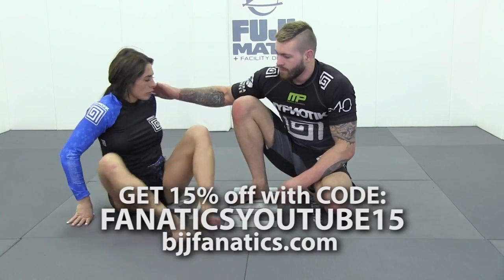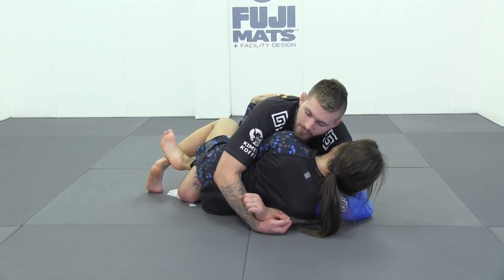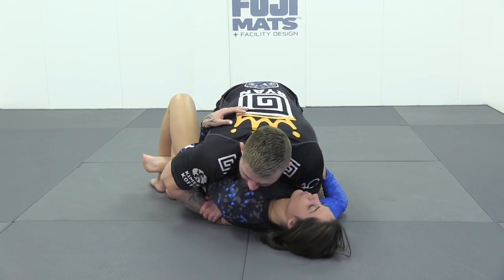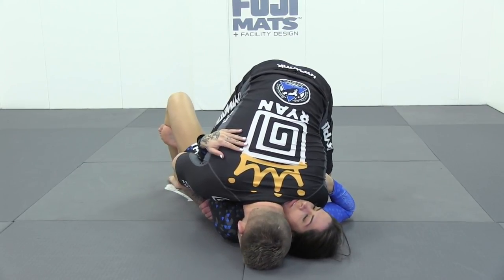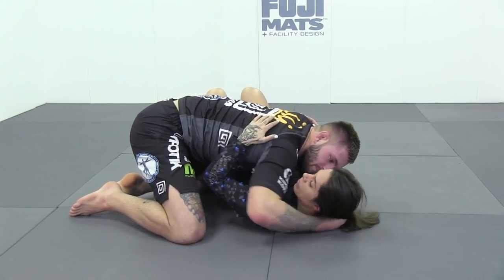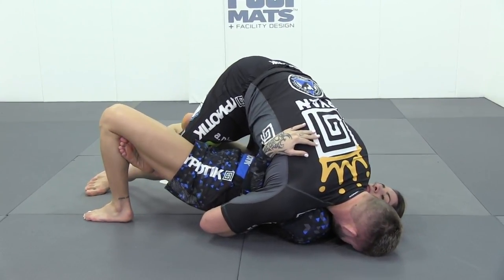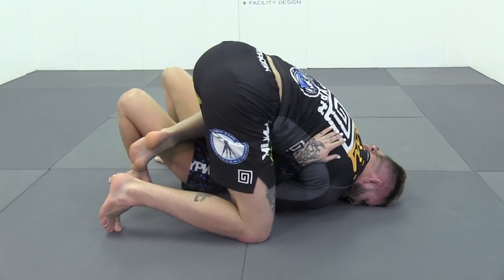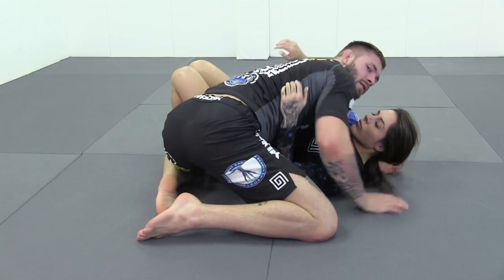Gordon Ryan - Body Lock Guard Pass Off Their Underhook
BODY LOCK GUARD PASS OFF THEIR UNDERHOOK BY GORDON RYAN // This is a clip from Gordon Ryan's new Guard Passing Instructional series "Systematically Attacking the Guard."

Passing the guard can be a daunting task, here Gordon "King" Ryan shows how to perform a body lock pass off of your opponent's underhook.

The body lock guard pass is one of the most effective ways to pass guard without the gi.